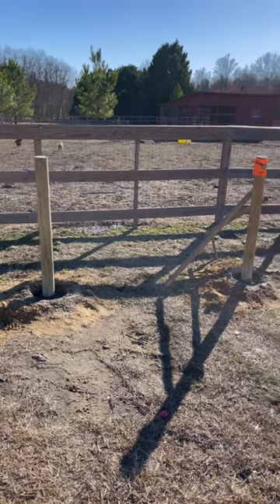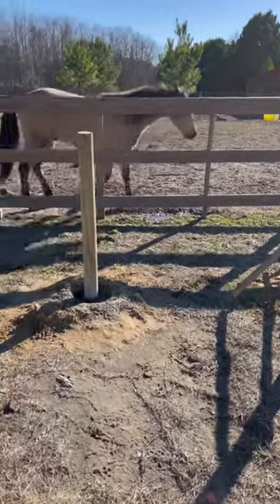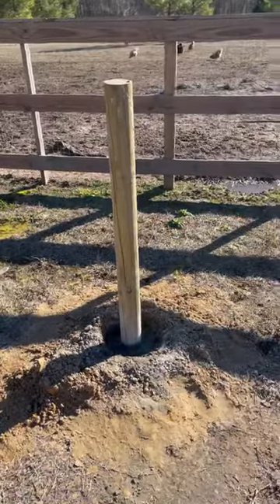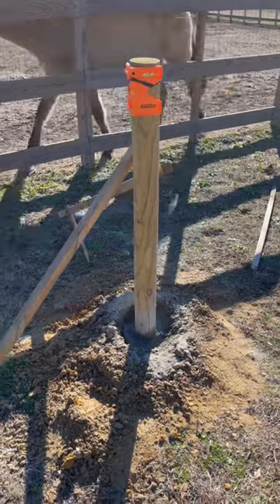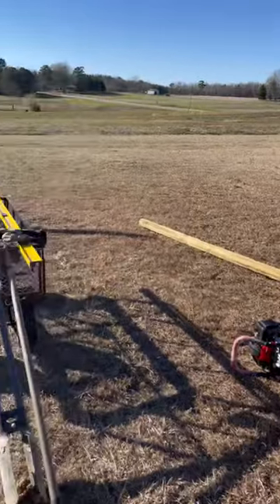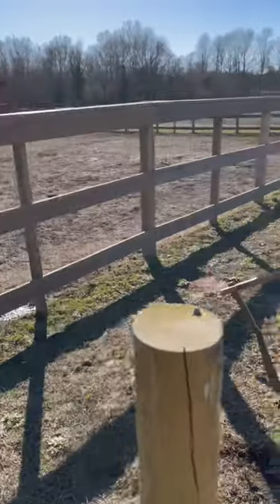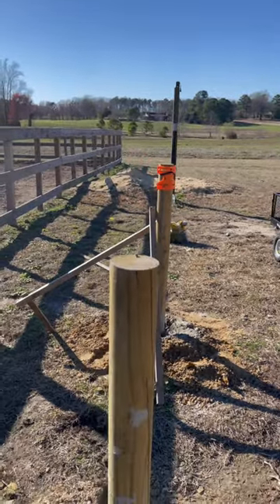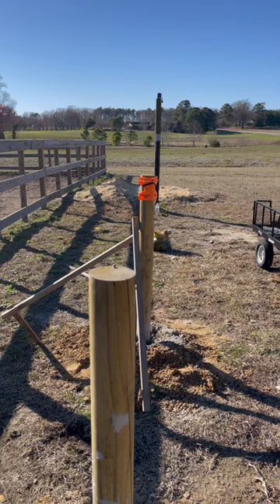Our new John Wayne hitching post for the horses. Not bad for amateur homesteaders and DIY’ers.